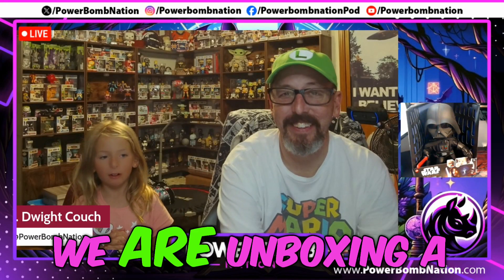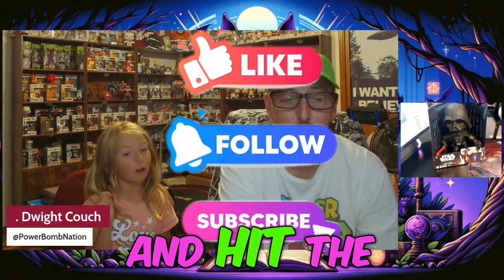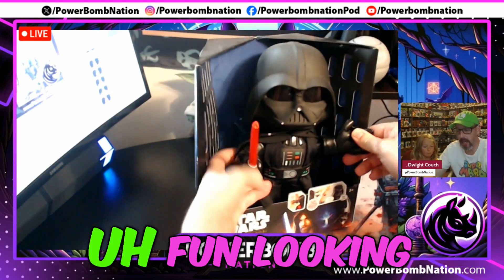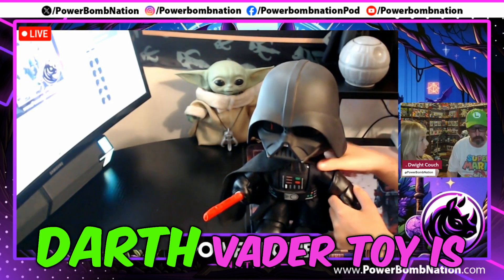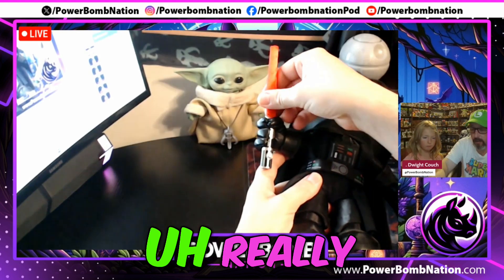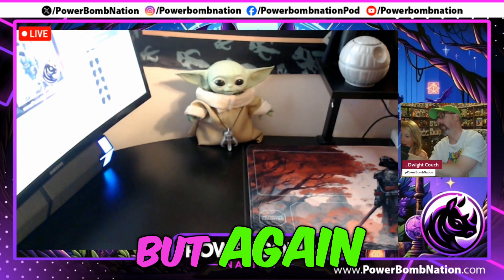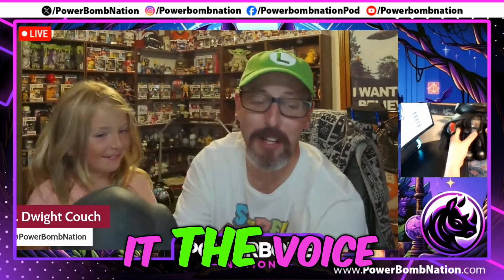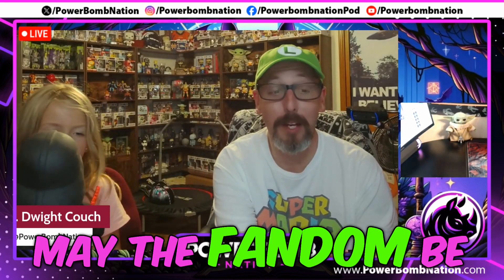Unboxing Darth Vader Voice Manipulator from Obi-Wan Kenobi Series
Join us as we unbox the Darth Vader voice manipulator from the Obi-Wan Kenobi series. Experience the power of the Dark Side as we test out its voice recording and playback.